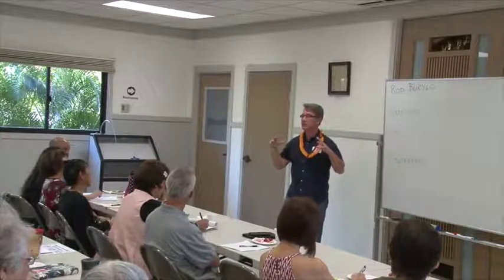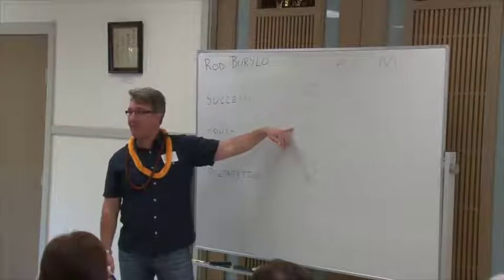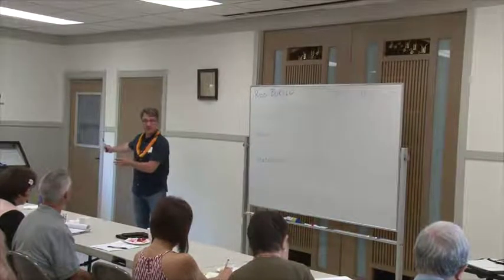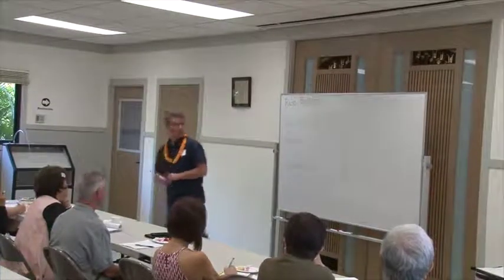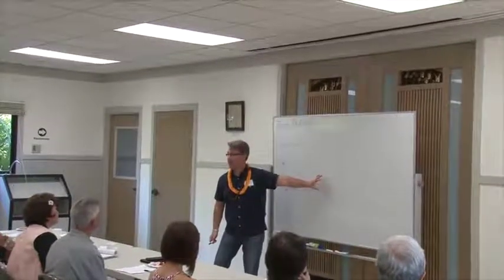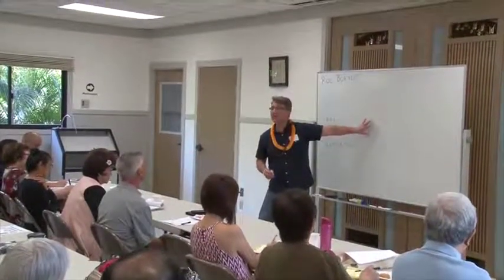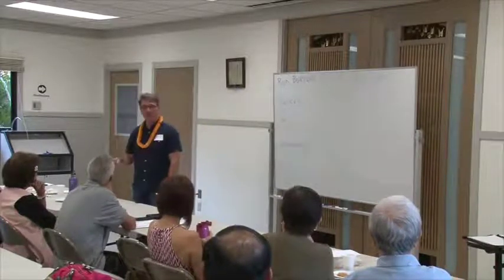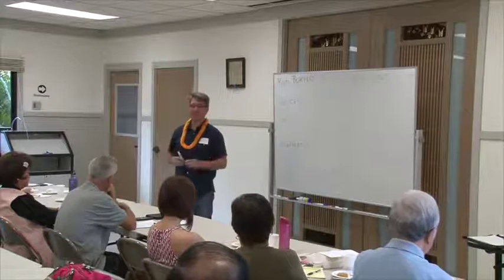Ron Burylo - Temple Management, Part 1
Rod Burylo on temple management.